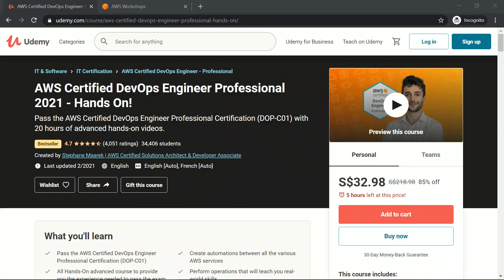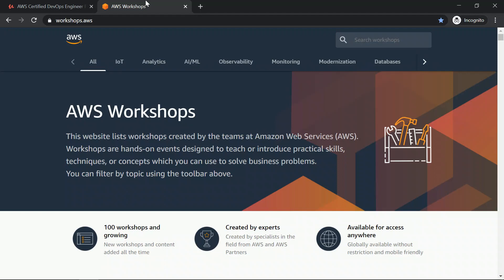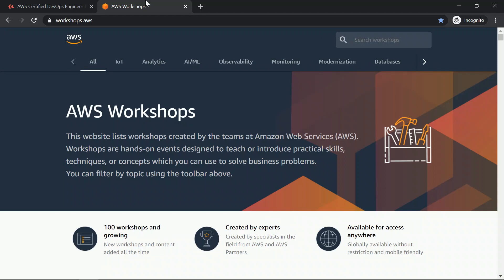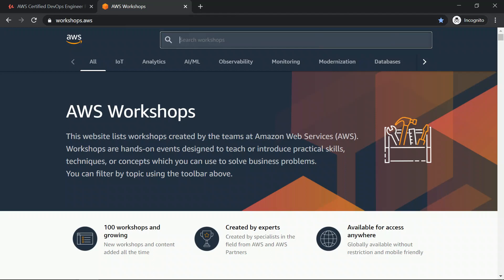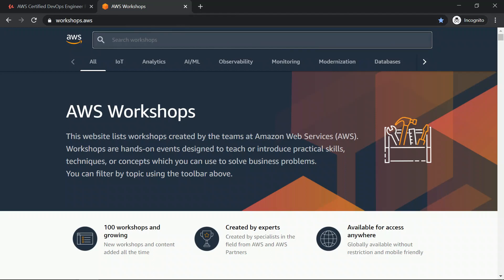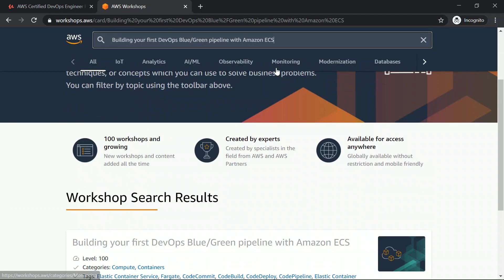AWS DevOps Professional Certification Preparation 2021 - Pass with Confidence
Here is the course you can follow to prepare for the exam

AWS DevOps Exam is considered one of the toughest one but if you prepare it properly then it will be easy to crack. Follow my review videos of different cloud certification and share in your circle.